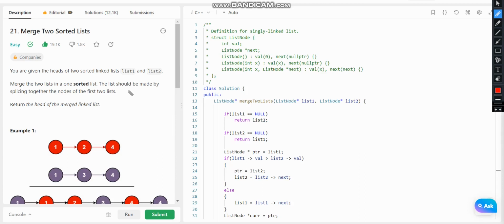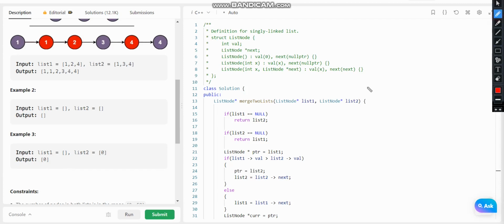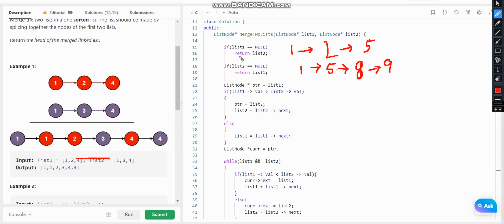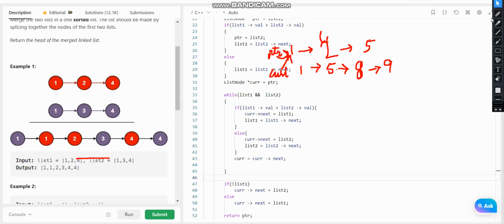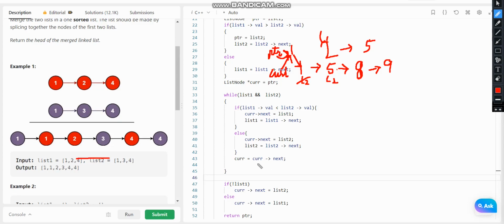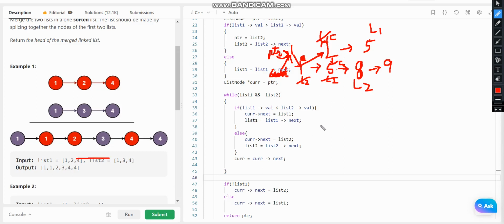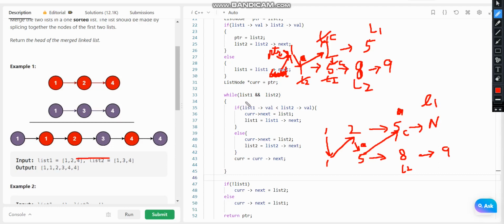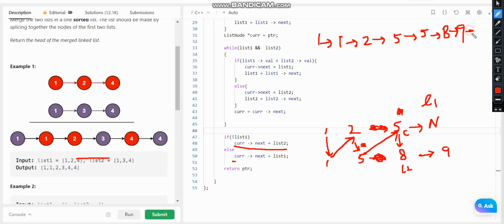21. Merge Two Sorted Lists||Easy step by step explanation|| leetcode|| linkedlist||c++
Helps to ace the concept of merging 2 sorted list with @codewithmebyAreeba